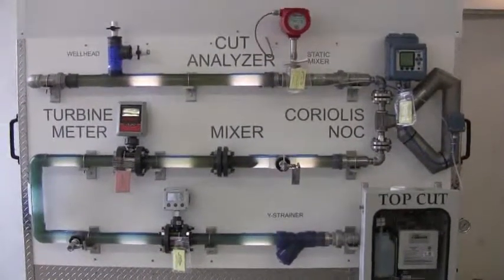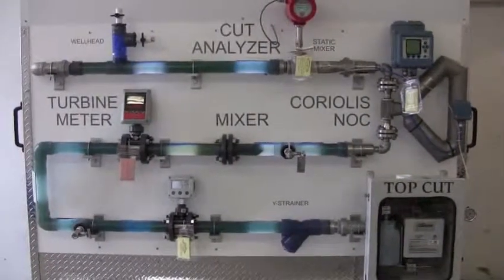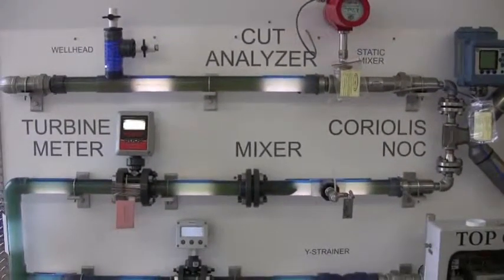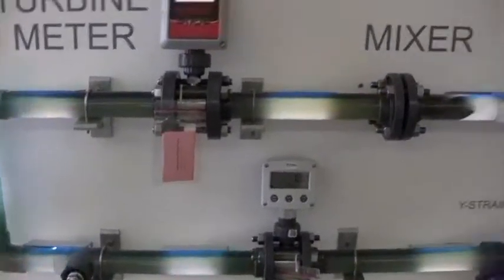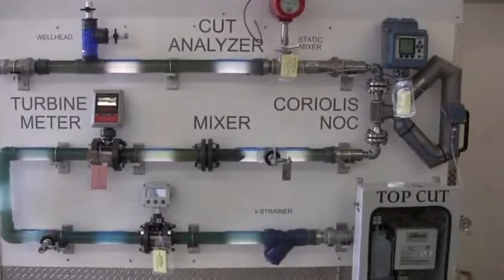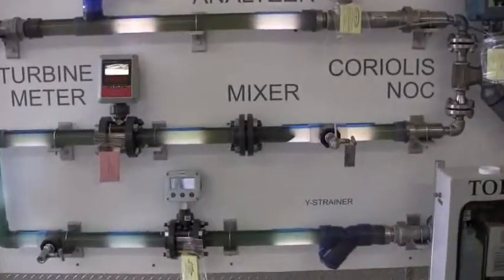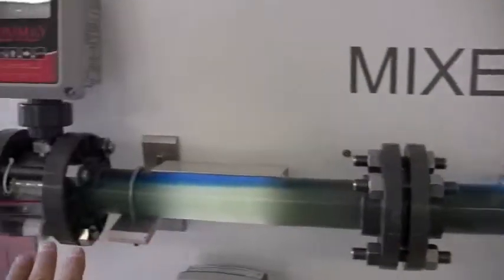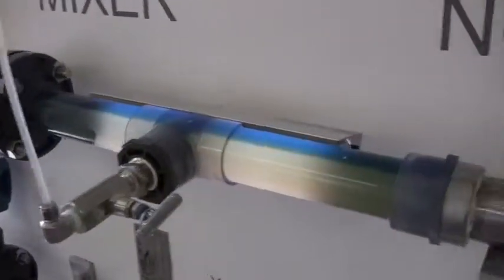Water Cut Demo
displays how oil and water will separate even while flowing. The use of a static mixer homogenizes the process allowing for accurate representation of the process.